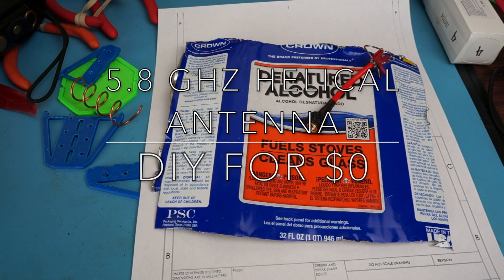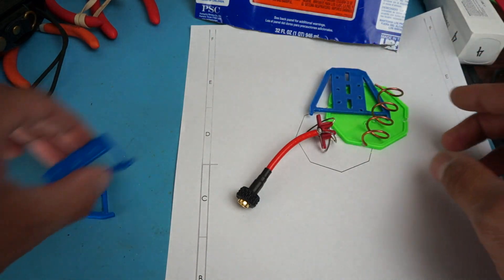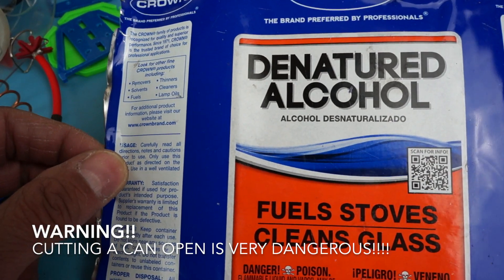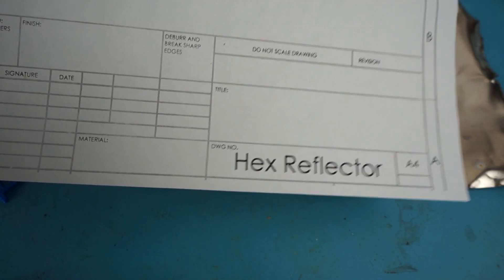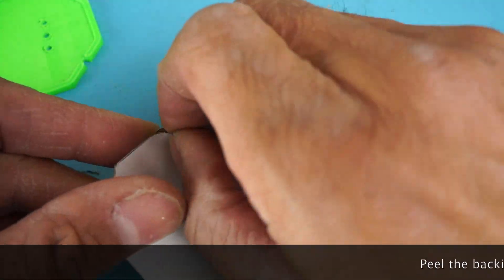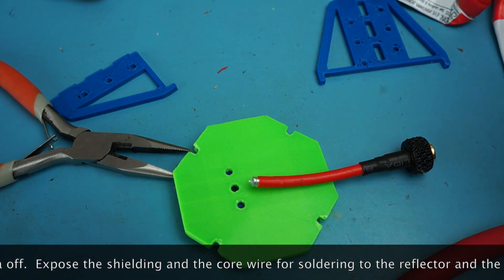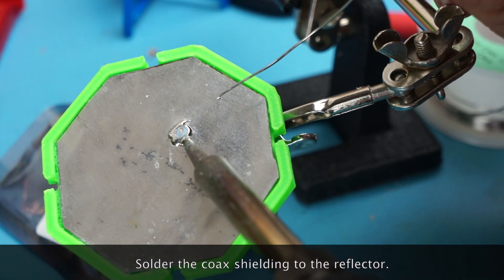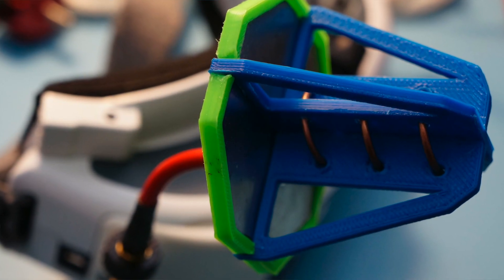DIY 5.8Ghz Helical Antenna for FPV Video for $0*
The 3-turn helical antenna that I build in this video has a 9.55 dBi gain and works great as a directional antenna on a diversity receiver setup.  The best part of this is that you can make this for almost no money.  If you have access to a 3D printer and some scraps lying around, it is virtually free.

I lied.  The best part is that this DIY antenna is probably better than any patch that you are probably using right now.

See the link below for open source files.  You can also get 5 or 7 turn files to build an even longer range antenna.  See my antenna tracker video here to see a pair of 5 turn helicals